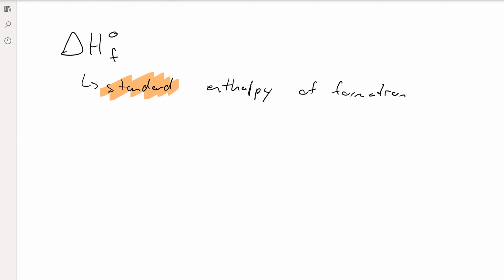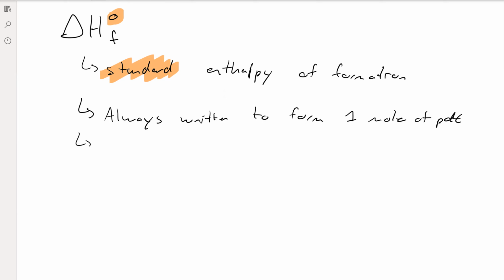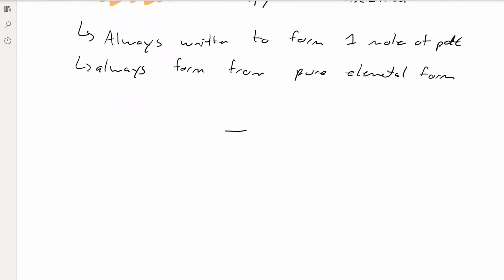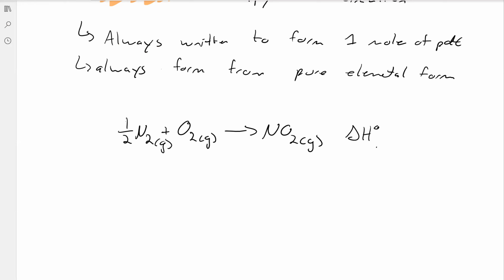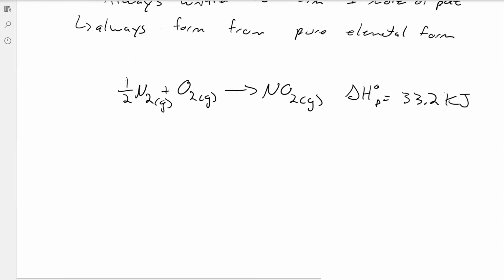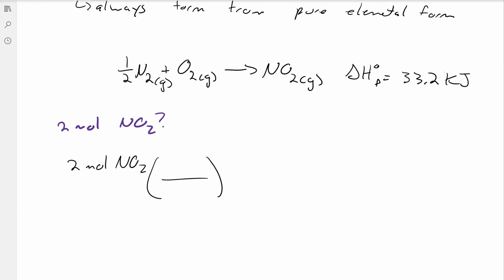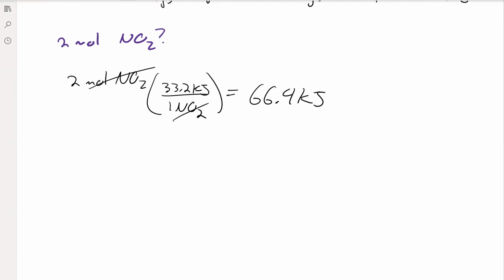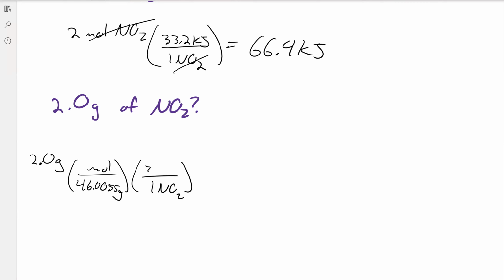CHEM101 9 13 Standard Enthalpy of formation